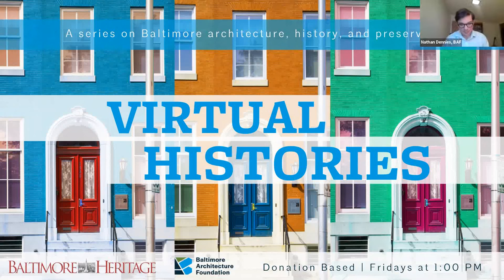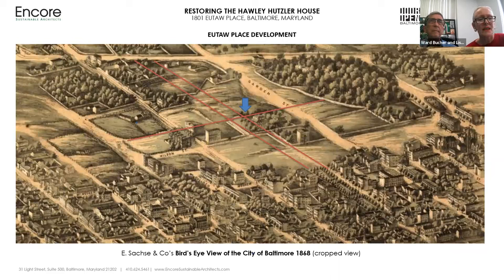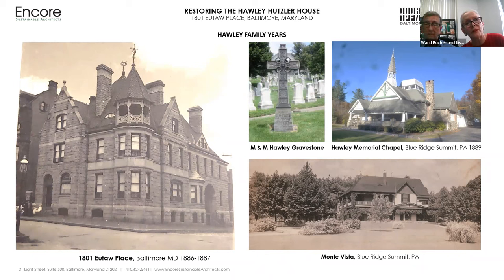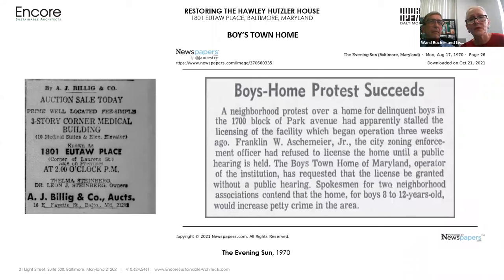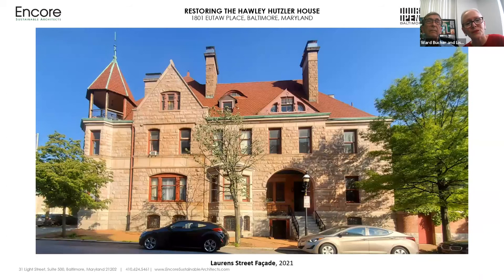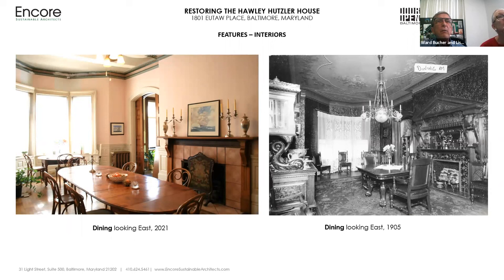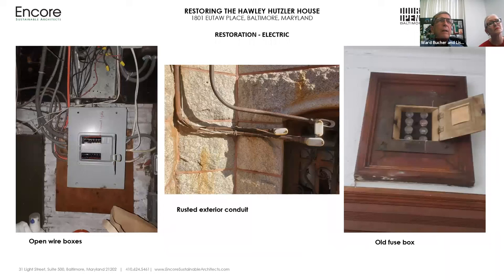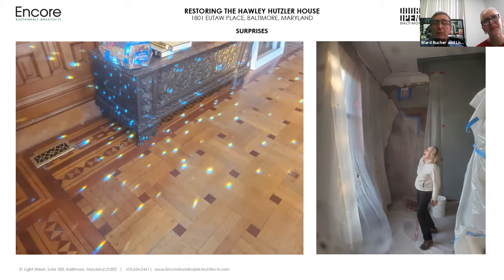Restoring the Hawley-Hutzler House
The Baltimore Architecture Foundation (BAF) and Baltimore Heritage present the Virtual Histories Series: 30 minute live virtual tours and presentations focusing on Baltimore architecture, preservation and history. Hosted every Friday at 1:00 pm EST.
In 2019, the grand Victorian 8,000 square foot Hawley-Hutzler Mansion went on the market. The mansion was once the home of the Hutzlers, who owned the famous department store of the same name. The mansion has gone through significant alterations since it was built in 1887, including being converted to offices, and in the 1970s, split up into apartments. Needless to say, there would be a lot of work to do to restore this mansion to its former grandeur.
Architect Ward Bucher, AIA of Encore Sustainable Architects will be presenting. He and his wife Lisa Harley Johnson have taken up the task of renovating the mansion — the ultimate historic preservation passion project. We will hear about the interesting history of the home and its previous residents, and the restoration work currently underway.
To learn more about the mansion and the restoration work, take a look at the blog Ward and Lisa began And see an interactive 3D model of the home